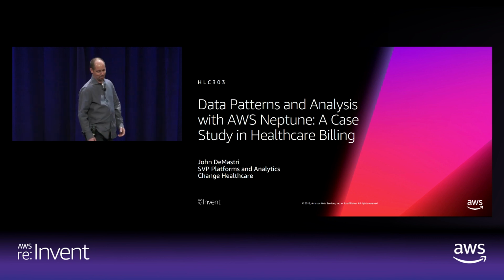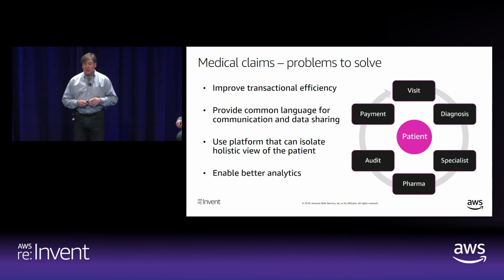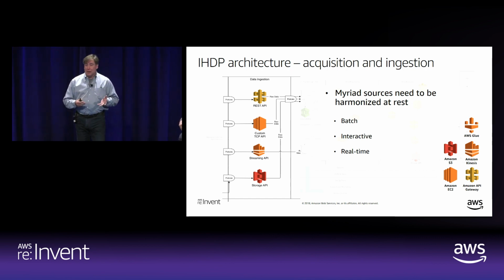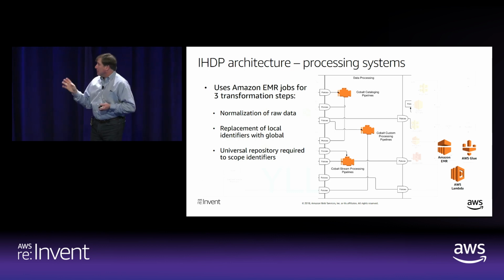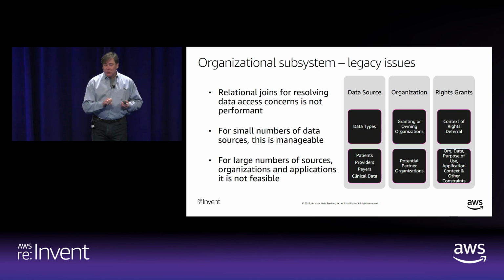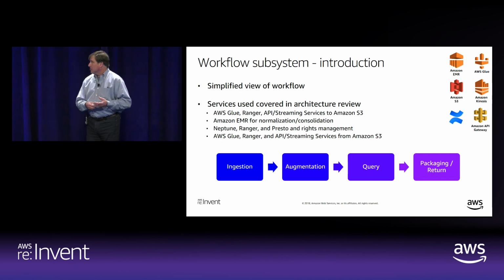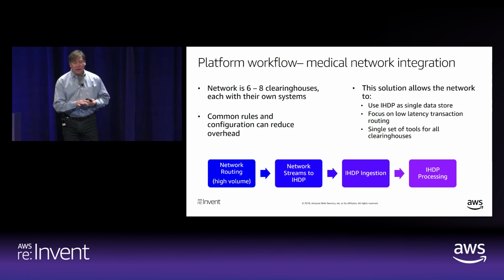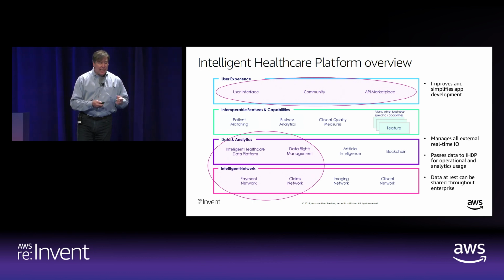AWS re:Invent 2018: Data & Analysis with Amazon Neptune: A Study in Healthcare Billing (HLC303)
In this session, learn how to better analyze your data for patterns and inform decisions by pairing relational databases with a number of AWS services, including the graph database service, Amazon Neptune. Additionally, hear about the use of AWS Glue and Apache Ranger for data cataloging and as a baseline for query and dataset resolution. Learn about the use of AWS Fargate and AWS Lambda for serverless provisioning of complex data and how to do data rights management at scale on an enterprise data lake. As a case study, hear how Change Healthcare is building an Intelligent Health Platform (IHP) using these services to help standardize and simplify a number of healthcare workflows, including payment processing, which have traditionally been both complex and disconnected from healthcare event data. Complete Title: AWS re:Invent 2018: Data Patterns & Analysis with Amazon Neptune: A Case Study in Healthcare Billing (HLC303)